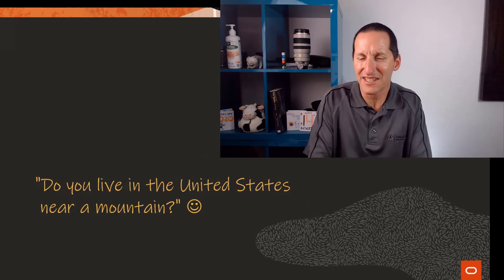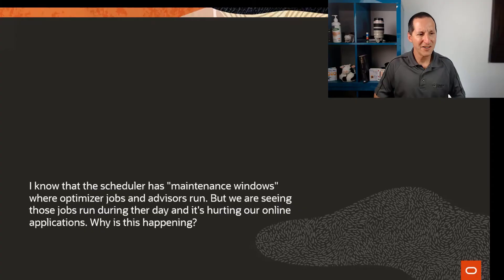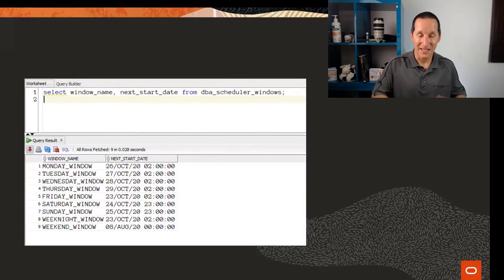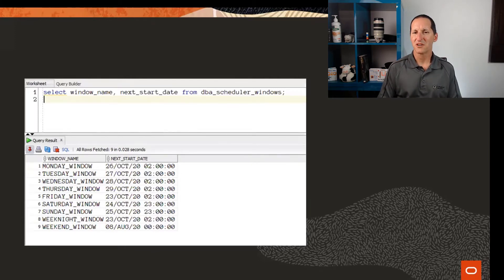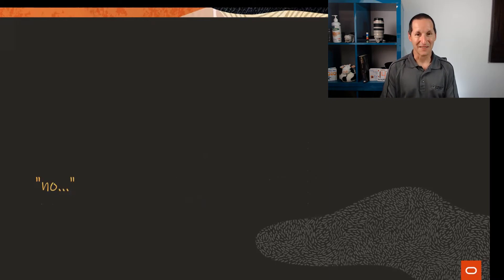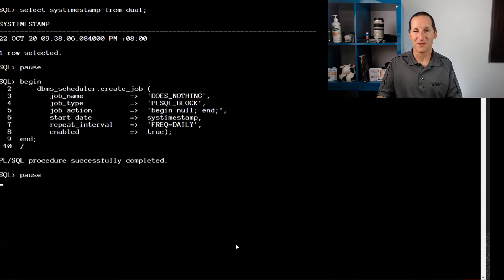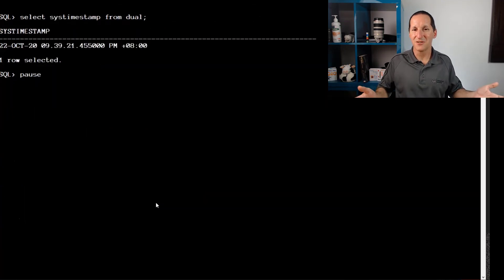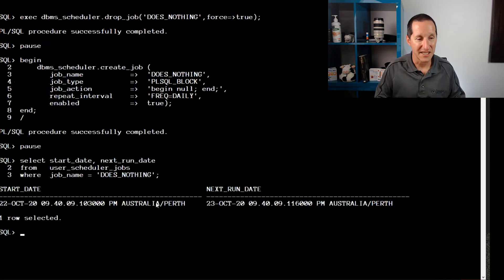Scheduler Windows starting at the wrong time?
A lot of heavy duty maintenance jobs might be run by the database scheduler, so the last thing you would want to happen is to have those maintenance windows start at the wrong time. But even if you have set the correct start time for a scheduler window, there is one other attribute about the database scheduler that might catch you out.  The scheduler has its own timezone!

Are you serious? A free Oracle database forever ?!?!?!?! Oh yeah!!!

, Kevin Mcleod (incomptech)